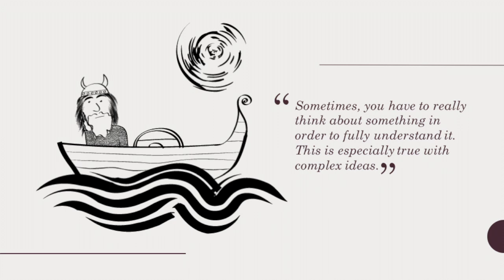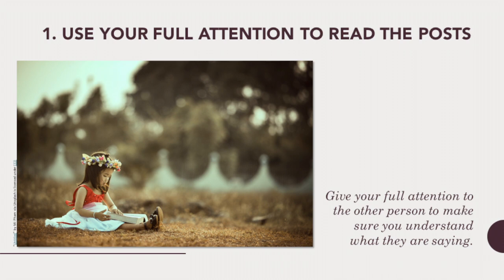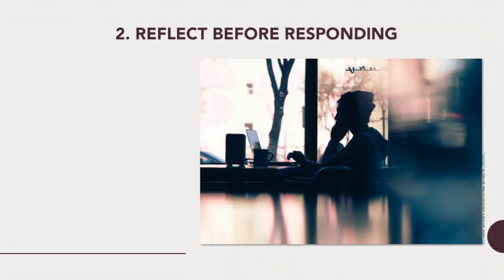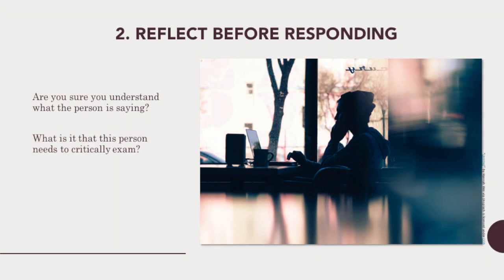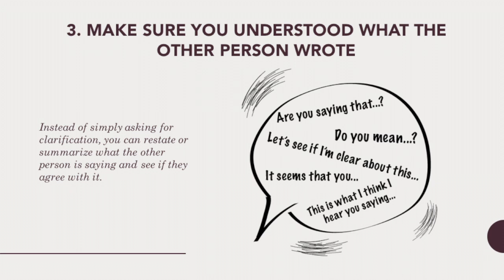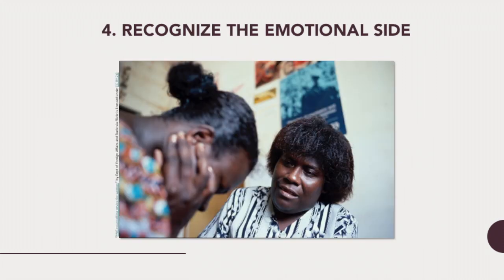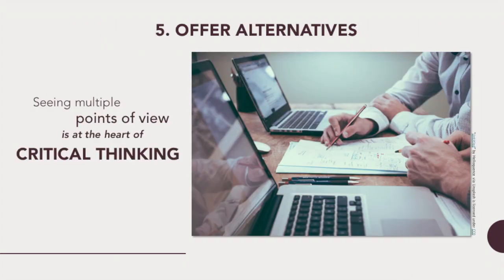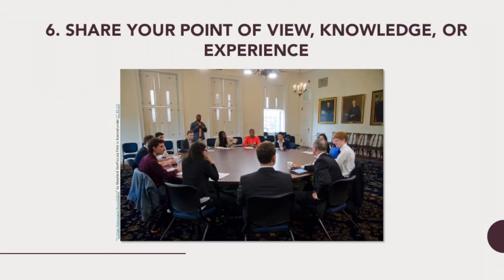Encouraging Reflective Practice: Part 1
“Encouraging Reflective Practice in Others: Part 1” was created for the AE E-Teacher Program, sponsored by the U.S. Department of State with funding provided by the U.S. government and administered by FHI360. To view a copy of this license,